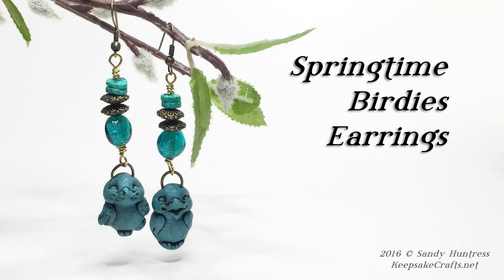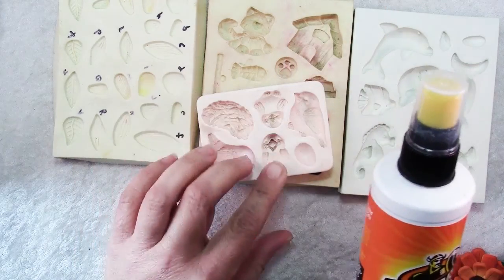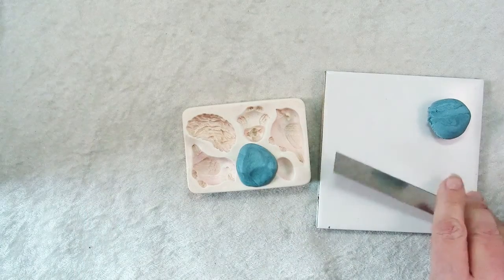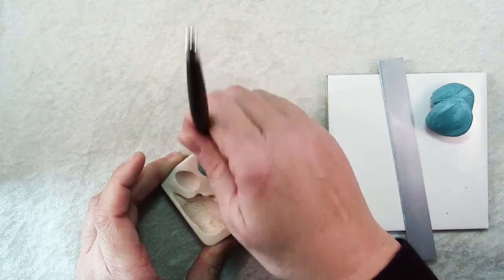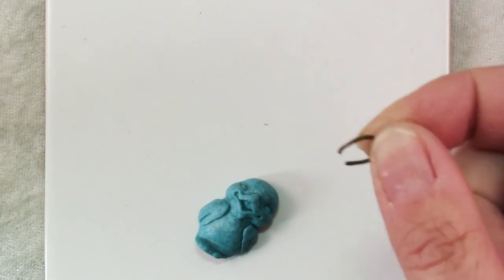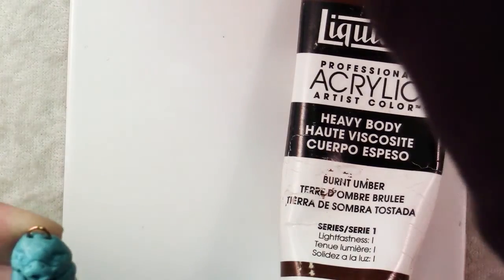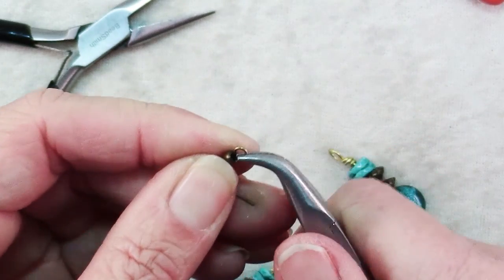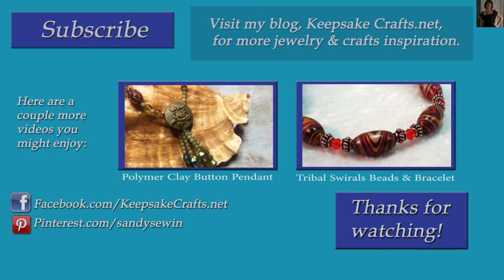Quick DIY Earrings - Cute Spring Birds in Polymer Clay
In today's video I show you how to use a push mold to make a sweet pair of earrings that look like far more work than they actually are.